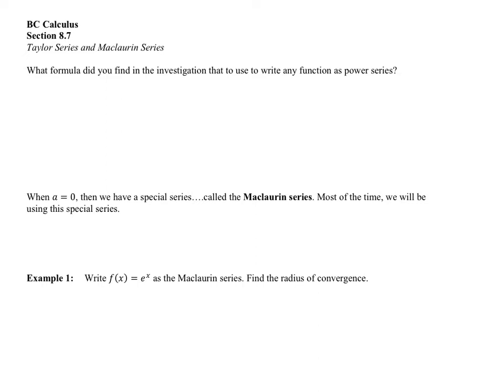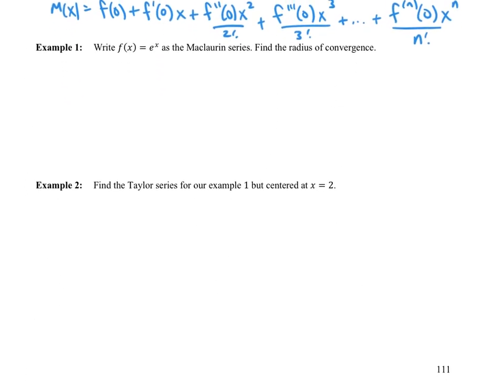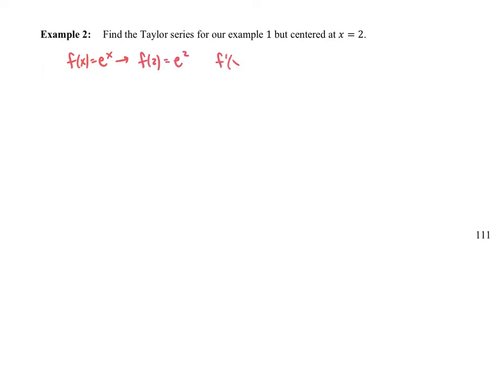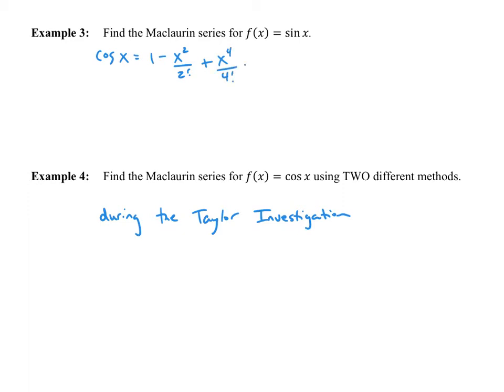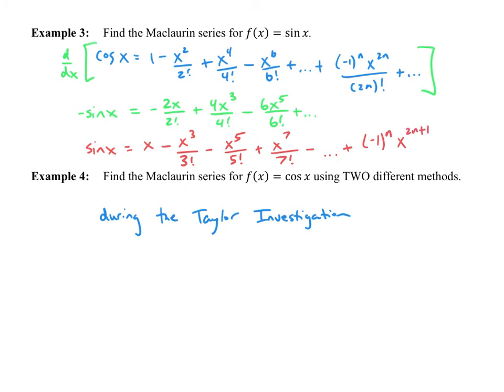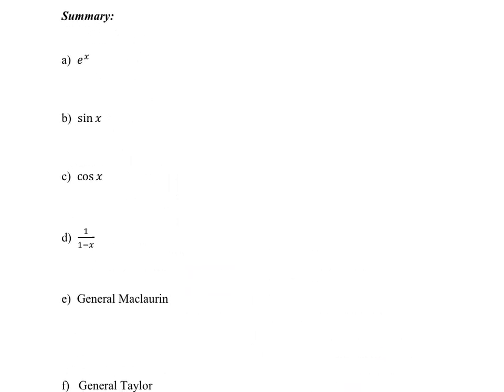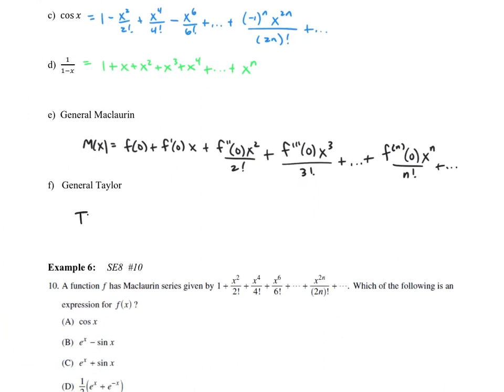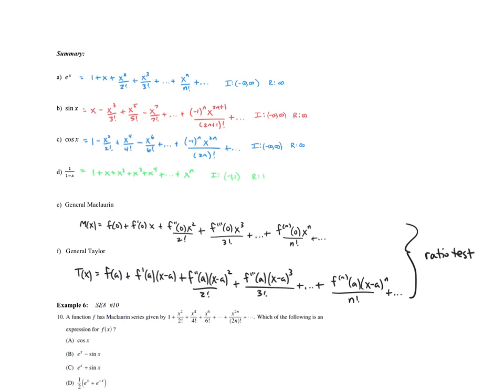BC Calc - Sect 8.7 - Taylor & Maclaurin Series (Part 1)